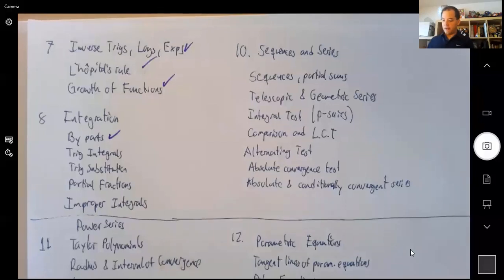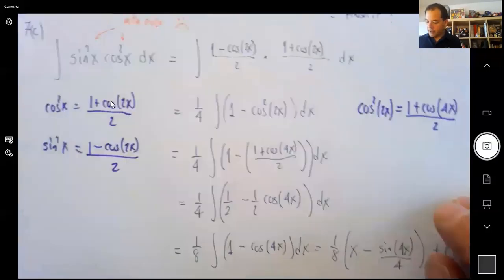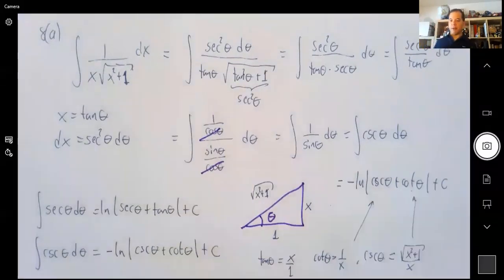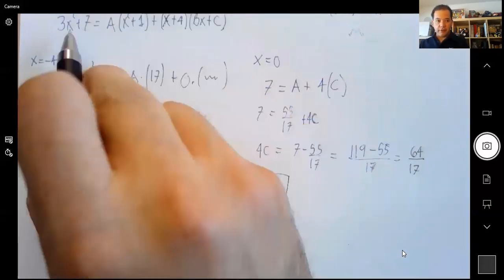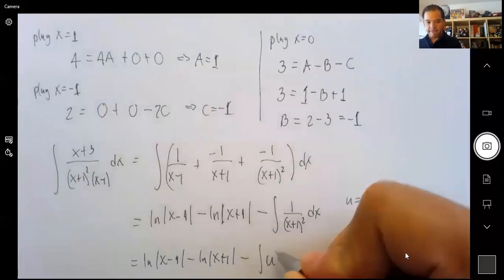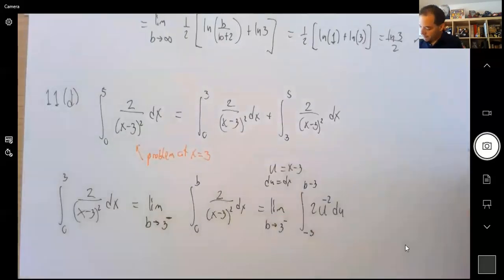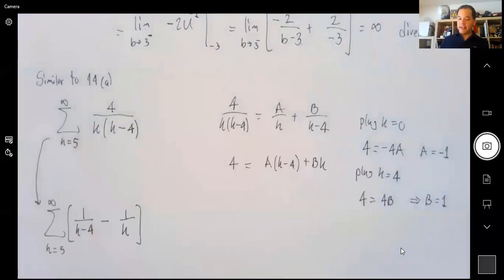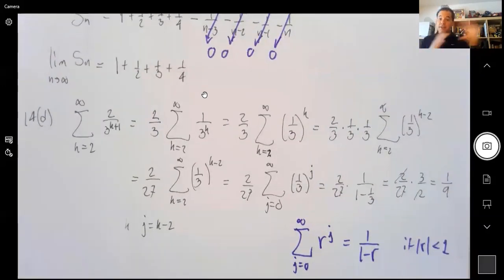Abrego Math 150B Zoom Session May 5, 2020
Thus is the video transcript of the CSUN Math 150B class on 5/5/2020 by Prof. Abrego. We reviewed for the final exam